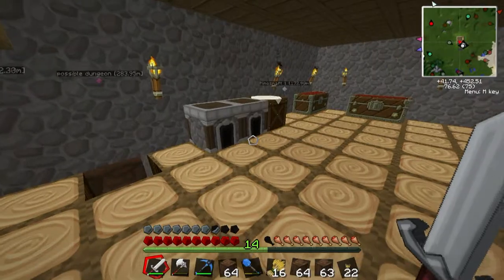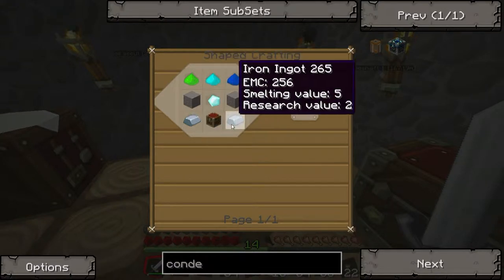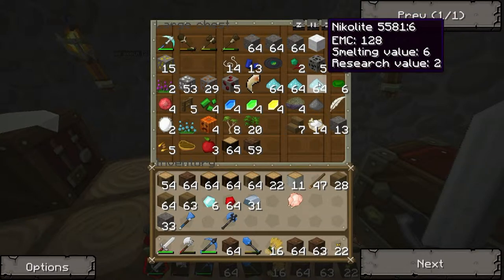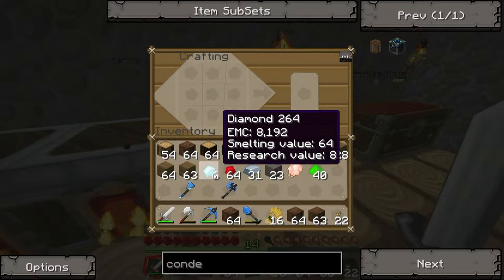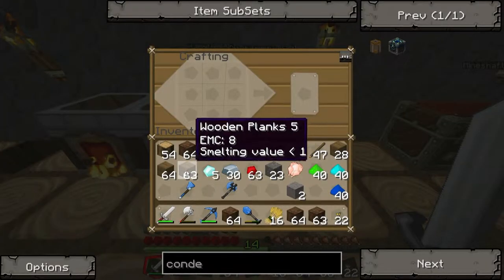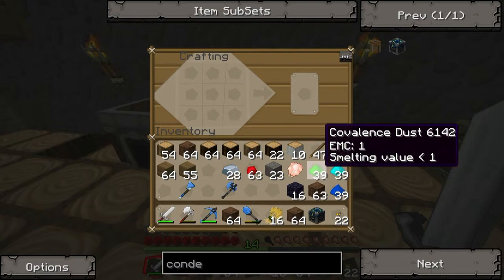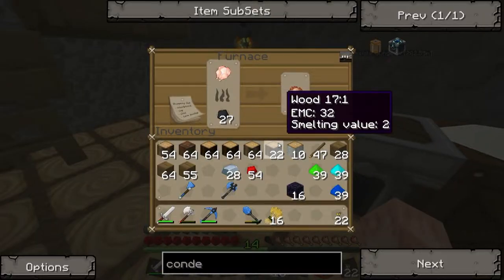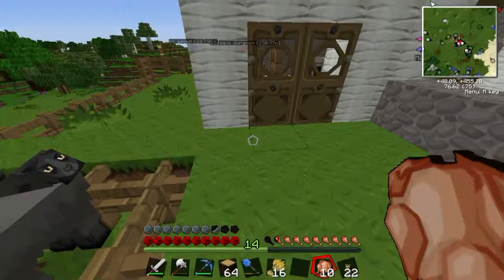TDTrailer2 Minecraft Technic #10 - Energy Condenser then the Barn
Still wanting to build a barn, but I decide an energy condenser will make my life a lot easier.

SPHAX PureBDcraft texture pack is available at BDCraft.net

Title is "Anachronist"